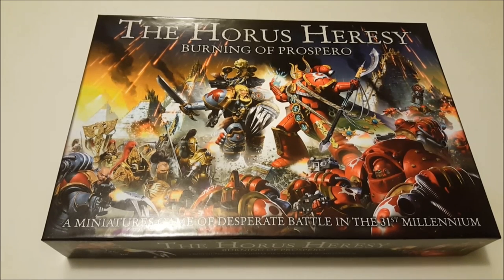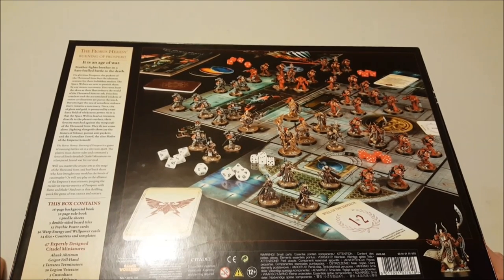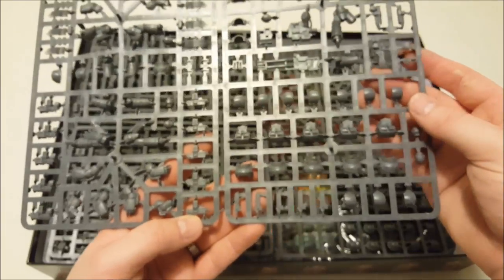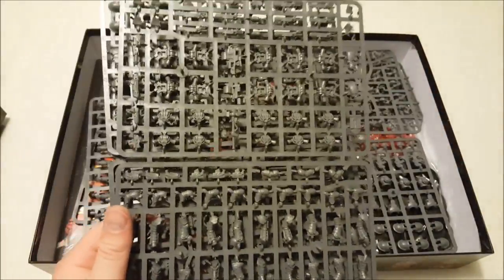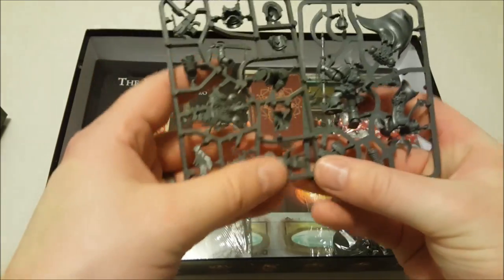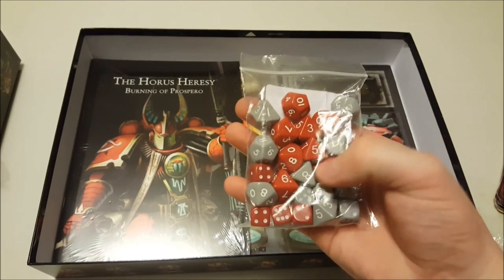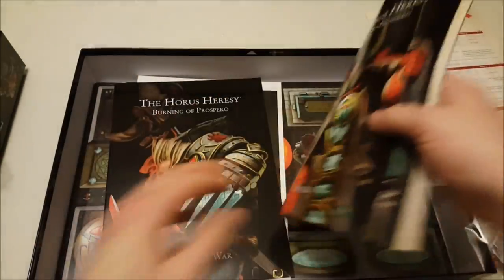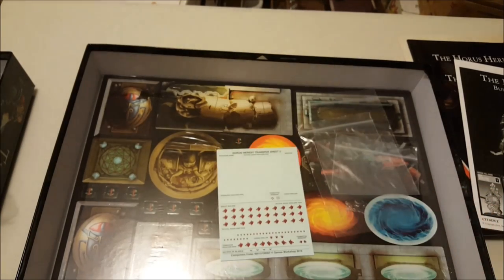Horus Heresy: Burning of Prospero Unboxing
That's right folks, I'm back with another unboxing video & this time it's the brand new Horus Heresy: Burning of Prospero boxed set from Games Workshop. Pre-orders have just gone live for this set so let's take a look at what's inside!